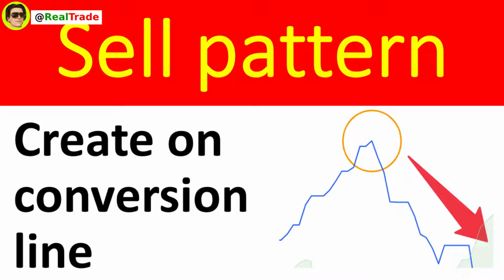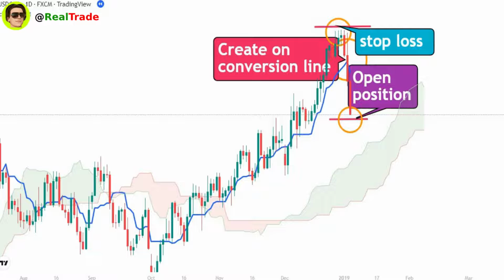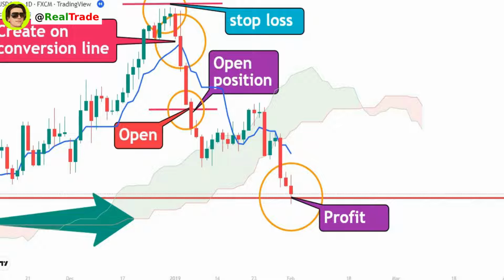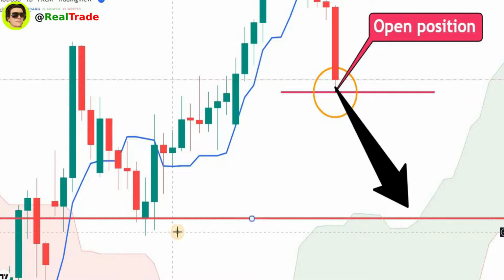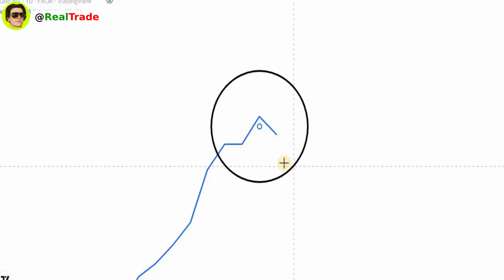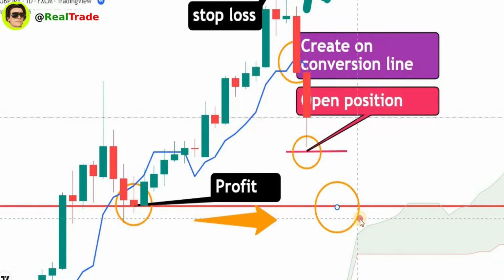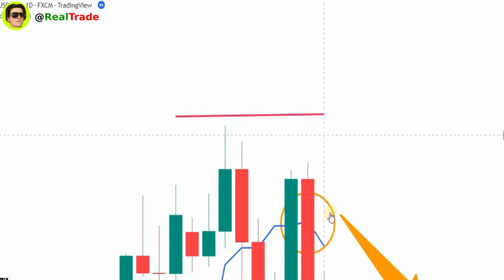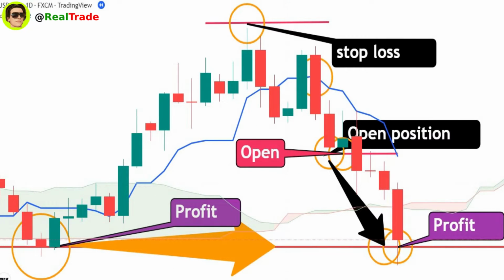🔴🔥Ichimoku powerful strategy for selling position excellent and easy profit the best market strategy